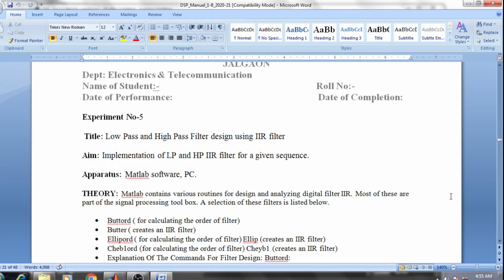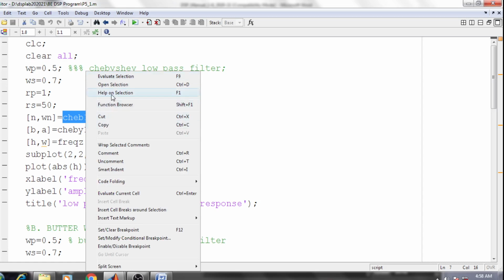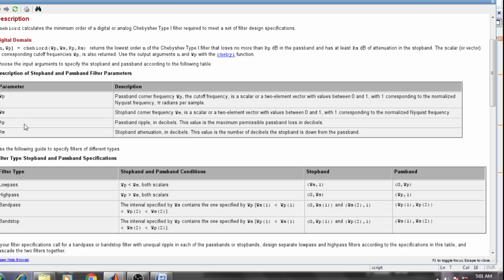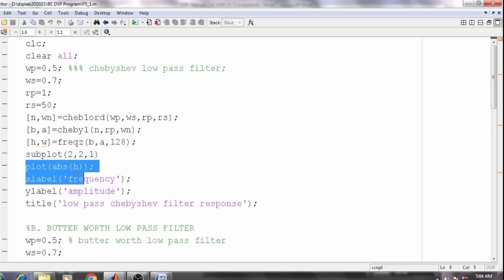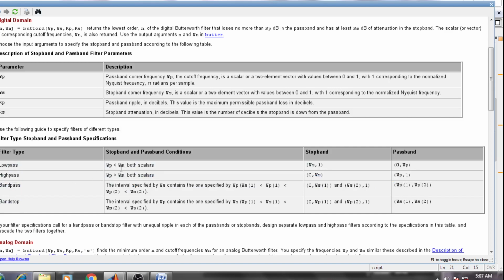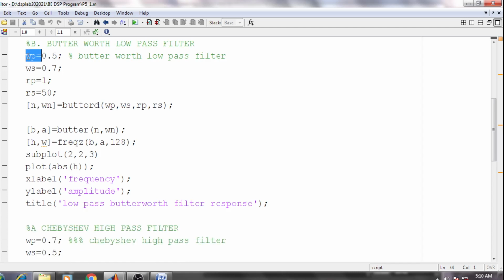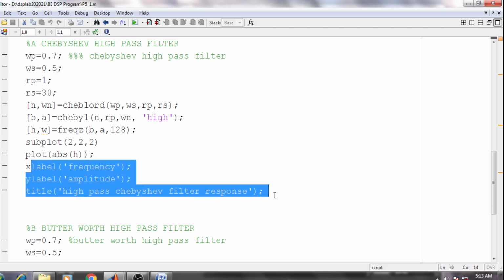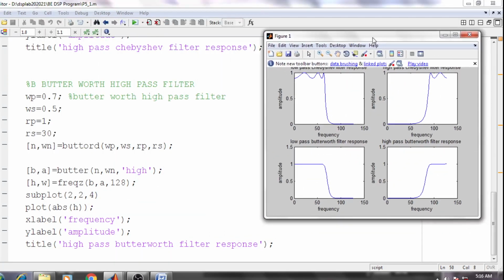Digital Signal Processing Practical no 5 Low Pass and High Pass Filter design using IIR filter